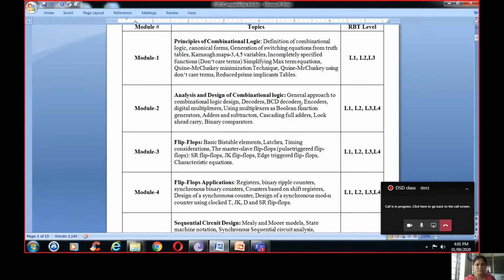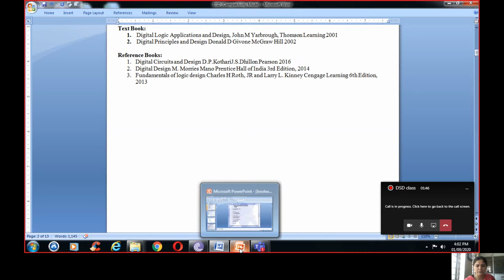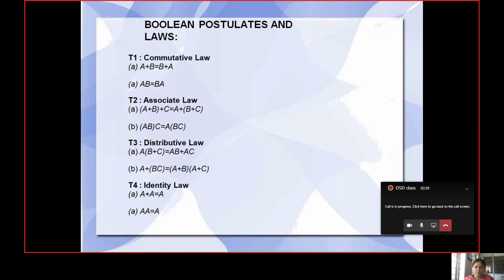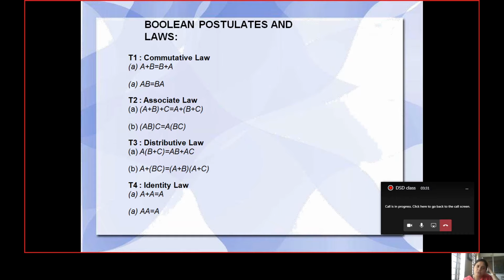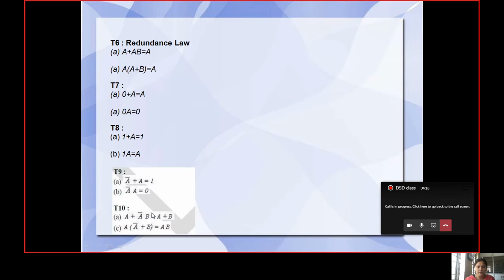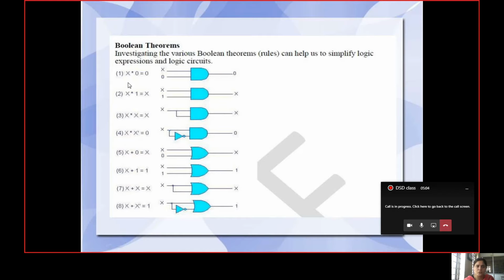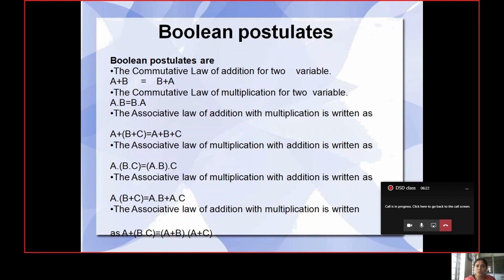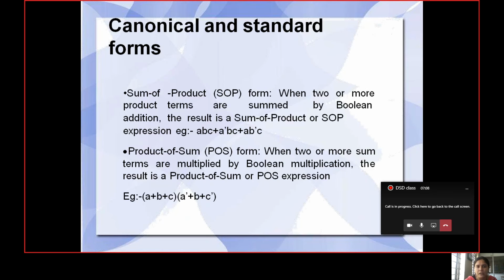Introduction to DSD